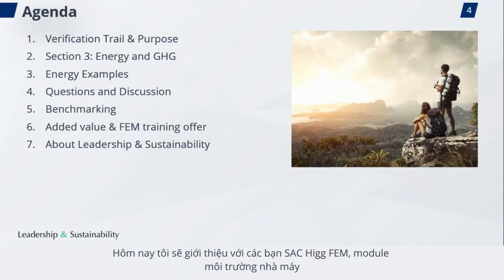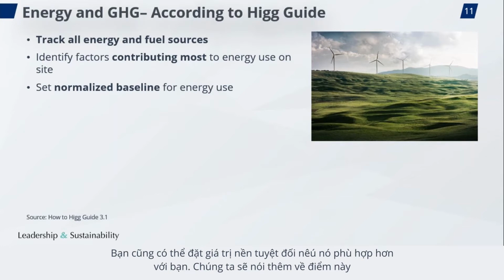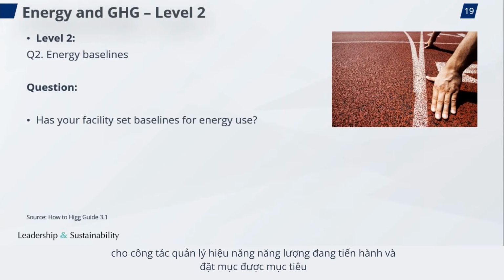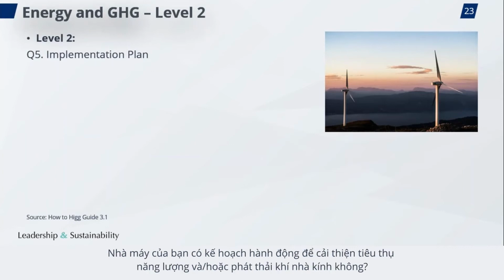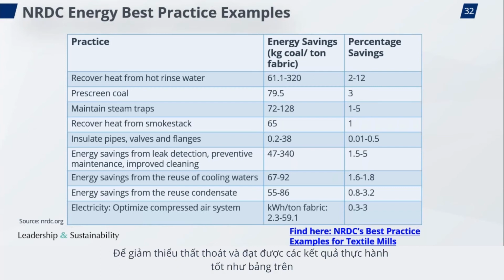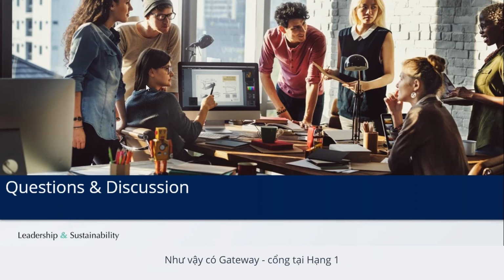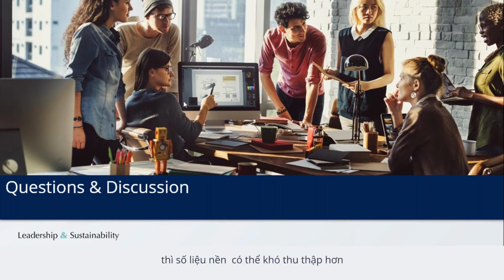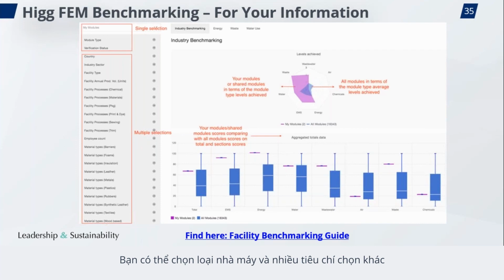On the Higg FEM Verification Trail, Section 3: Energy & GHG (Vietnamese Subtitles/Phụ đề tiếng việt)